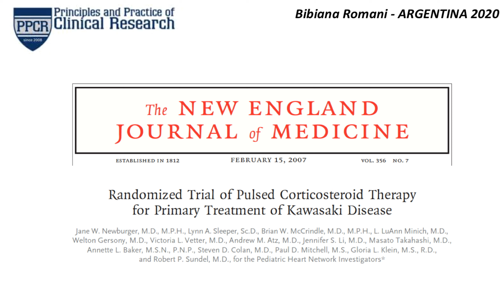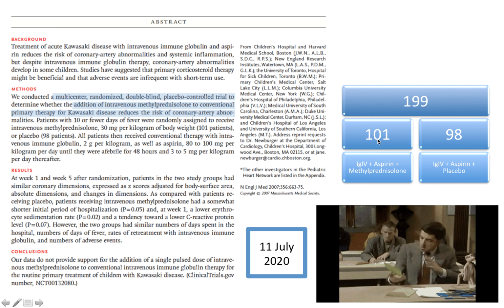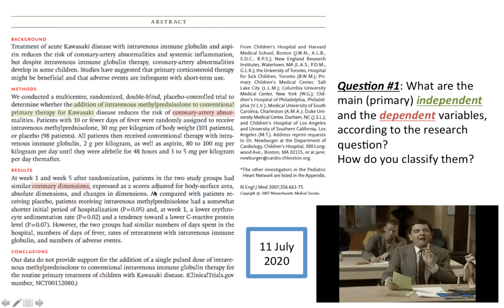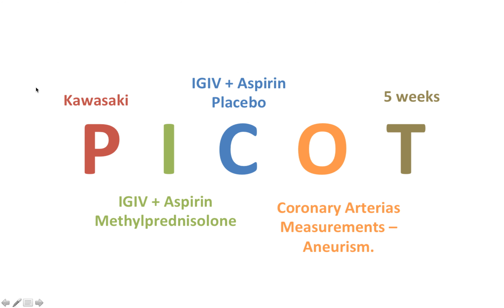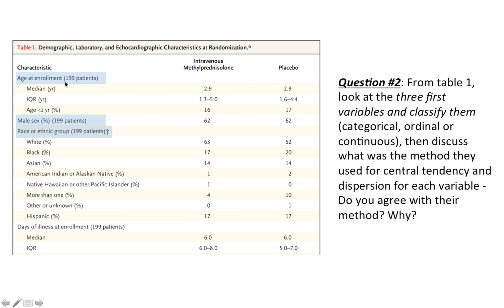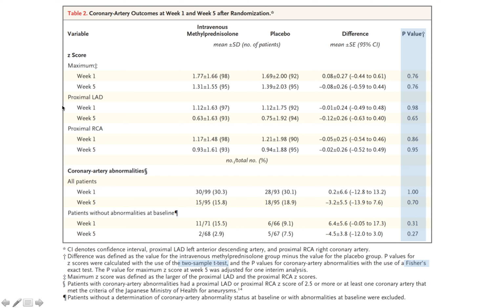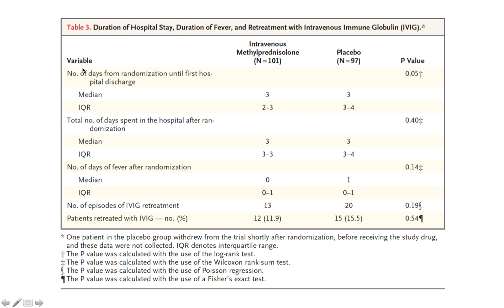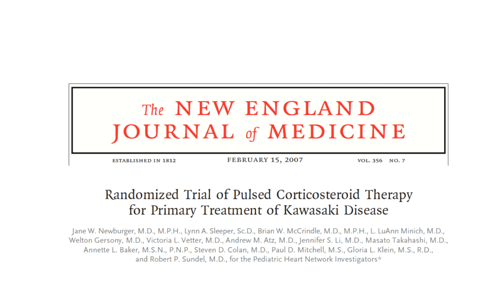Statistical Analysis of a NEJM paper from a 2020 PPCR participant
Nice analysis of this NEJM article on corticosteroid for Kawasaki disease by our 2020 PPCR participant Bibiana Romani from Argentina. She analyzed the statistics of this paper in a nice an easy manner! This is a great learning tool - great work Bibiana!